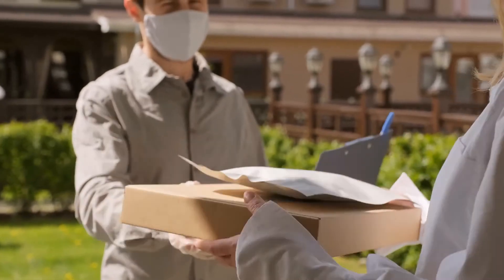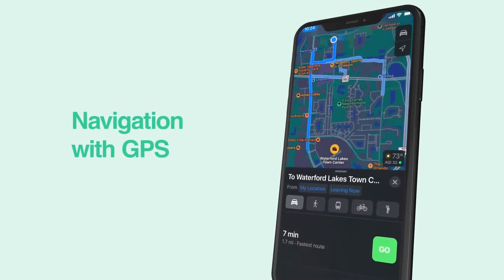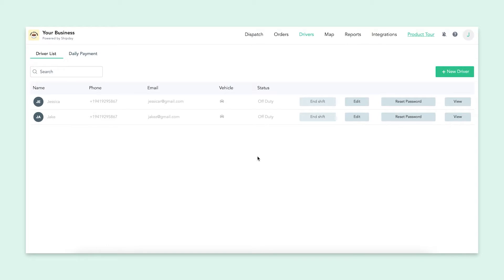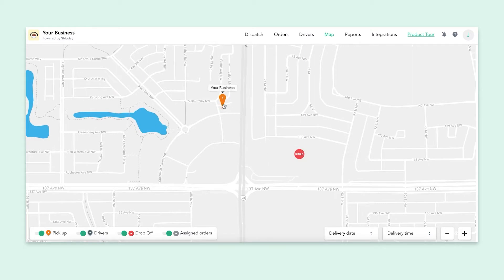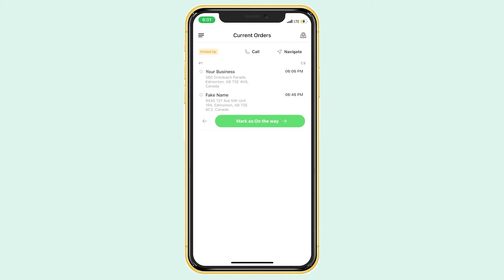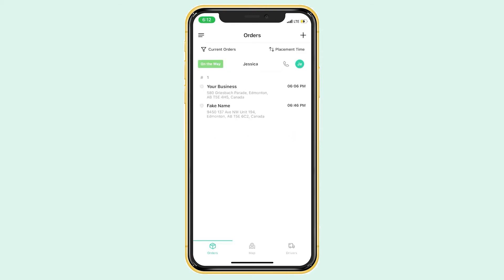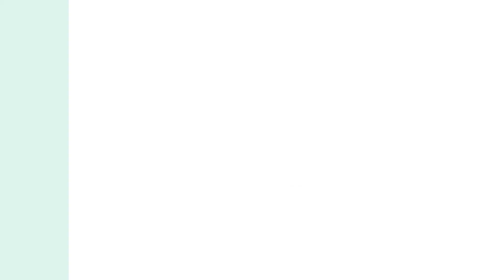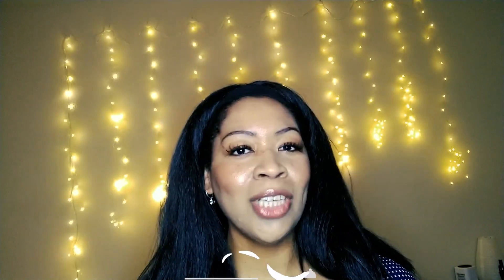ShipDay Tutorial. Free Delivery Software for your Business.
Do you currently have or wanting to start a business with a free and easy to use delivery dispatch system?  ShipDay is the solution! Thia video is a tutorial on how the ShipDay software system works and how you can use it for your food delivery, restaurant delivery, cloud kitchen, and other delivery business services.

Thousands of small businesses from 50+ countries use Shipday to run their local deliveries

⭐ Instantly automate  deliveries with your own drivers, or commission-free 3rd party delivery services.

* Sign up to be a Point PickUp Delivery Driver and earn extra $$$
And enter my name: Kaylania Chapman

* Have a question or video topic suggestion to discuss on my YouTube Channel?
* My new entrepreneur network (The Successful CEO) is cooking in the labs. This will include a new YouTube channel, Website, and social media platforms for budding, new, and advanced entrepreneurs launching soon.

* Want me to promote your product, service, or brand on YouTube Channel, social media, and to my newsletter list: FILL out the form
* Sign up for The Blessed Driver's free newsletters on side hustles, business ideas and startups, jobs, and inspiration

* Uber EATS - Get started today!
* Become a Postmate courier code FL-kaylaniac
* Have you tried Fiverr?  Services are as low as $5 per project!
"Trust in the Lord with all your heart,
And lean not on your own understanding;
In all your ways acknowledge Him,
And He shall direct your paths."
-  Proverbs 3:5-6